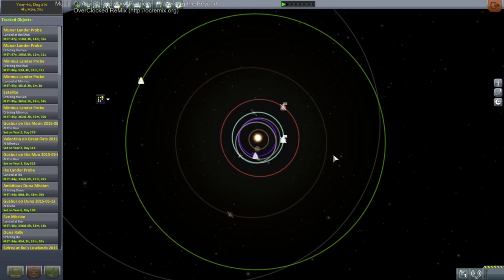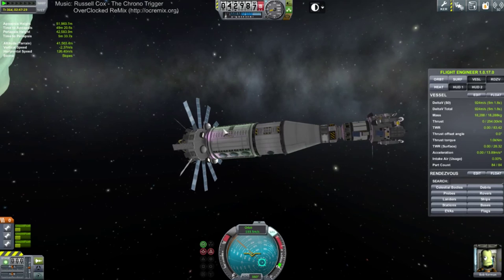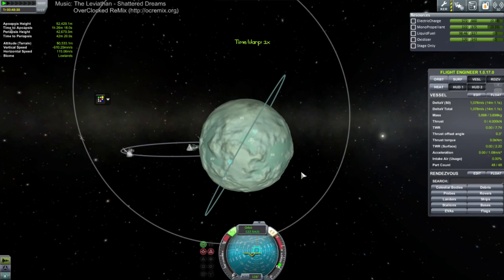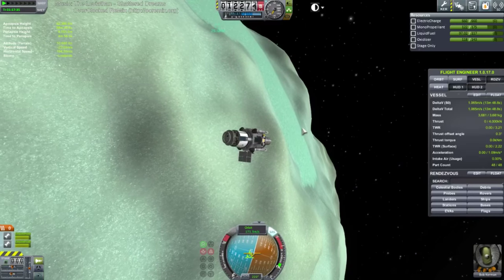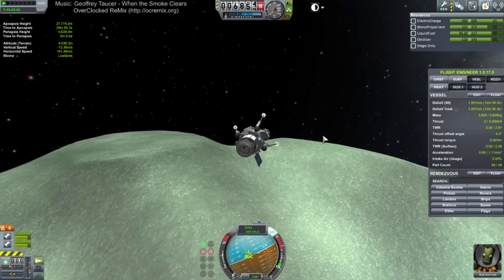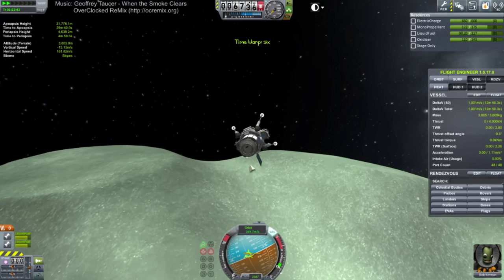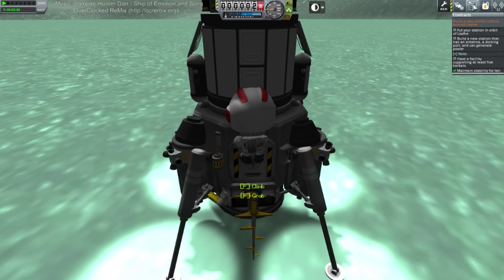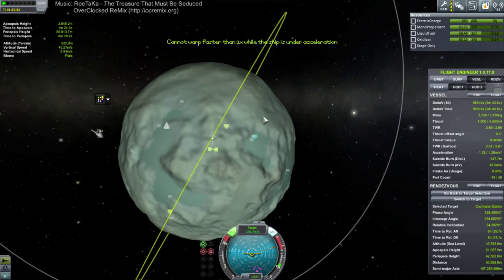Kerbal Space Program (1.0.4) - Hard Career 54 (Livestreamed July 8)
This is an edited-for-YouTube version of my July 8th Twitch livestream continuing KSP's hard difficulty career mode. I will continue to stream career mode on Twitch and edit the video for release here.